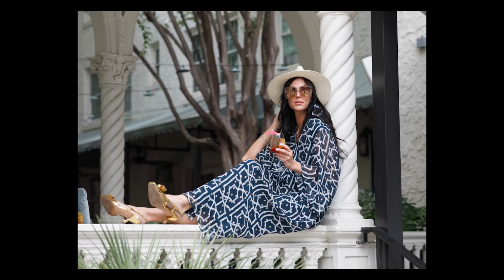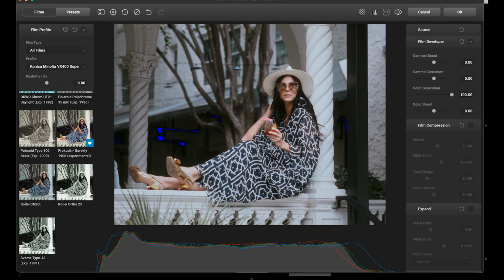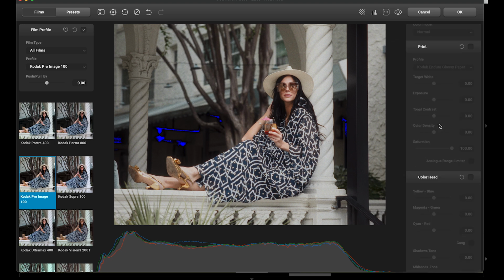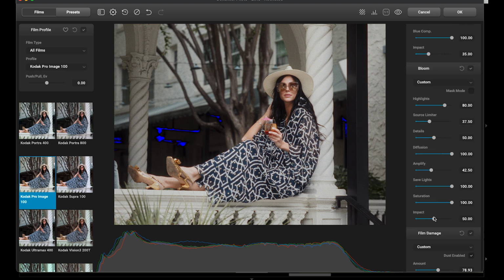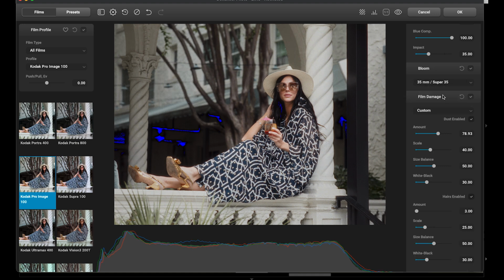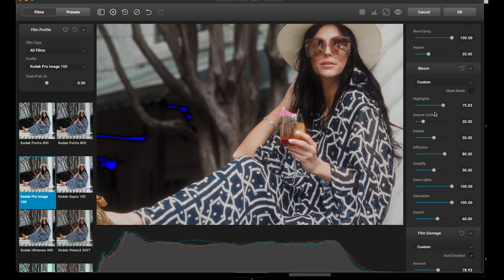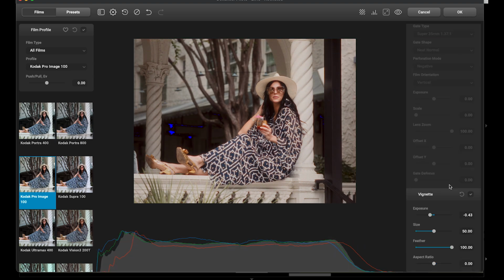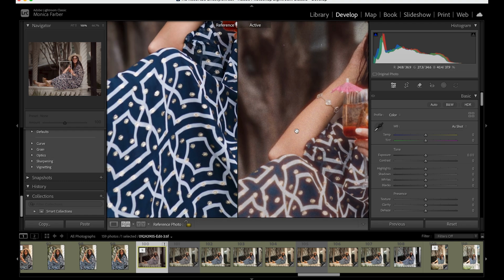Film-Like Edits in Lightroom | Dehancer Plugin Review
✨ In this video, I’m reviewing the Dehancer Lightroom plugin—a powerful tool that brings true film emulation into your digital workflow. If you’re looking to add rich, analog-inspired character to your edits, this plugin might be what you’ve been missing.

As someone who loves to shoot cinematic, fashion editorial-style imagery, I’ve always been drawn to the timeless feel of film—but I also want to keep working with my DSLR and mirrorless digital cameras without the extra cost, hassle, and limitations of shooting actual film. Dehancer is the perfect in-between—it gives me that beautiful film look with full control and efficiency.

Dehancer offers photo plugins for:
📸 Lightroom, Photoshop, Capture One, and Affinity Photo
🎬 And video plugins for: DaVinci Resolve, Final Cut Pro, Premiere Pro, and After Effects
📱 Plus, they’ve got a sleek iOS app for mobile grading on the go.